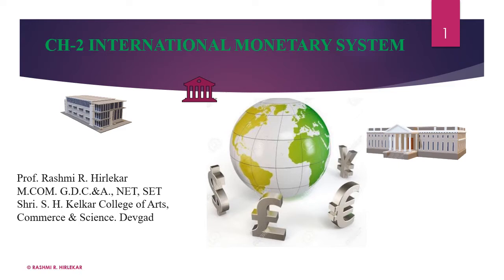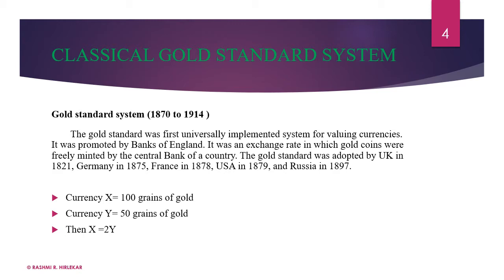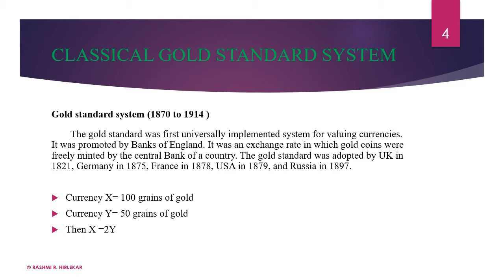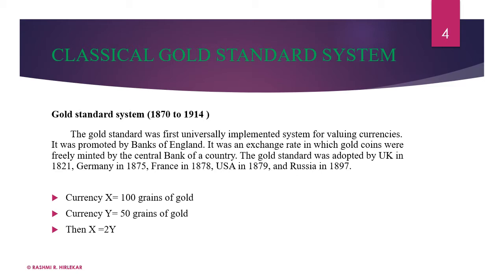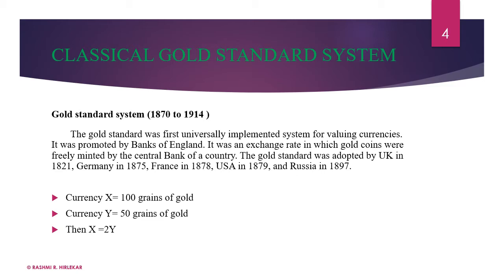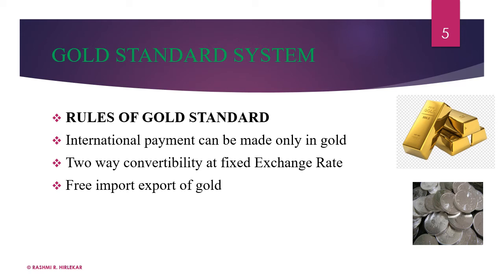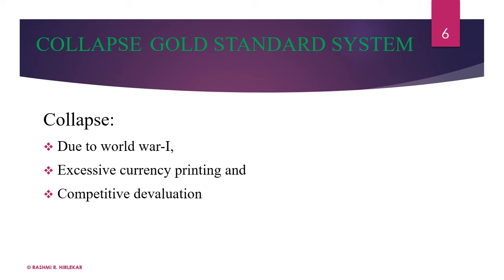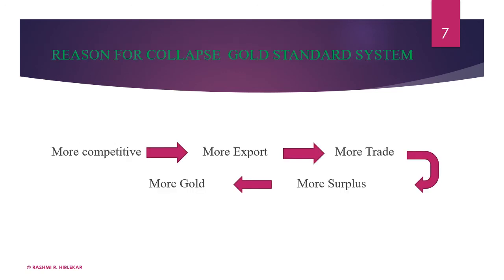Gold Standard System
Hi students, here we have discussed about classical gold standard, its basic rules and reasons for collapse of classical gold standard.